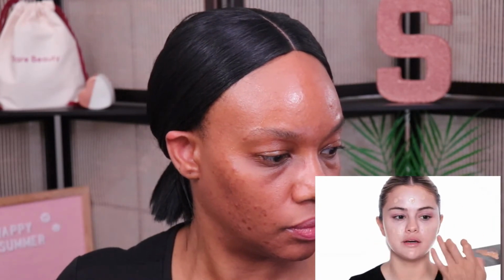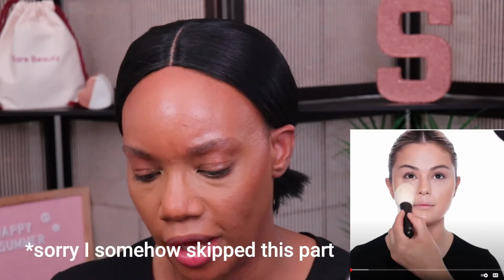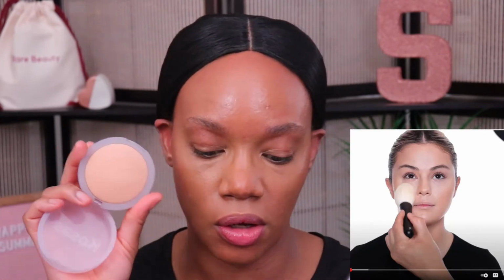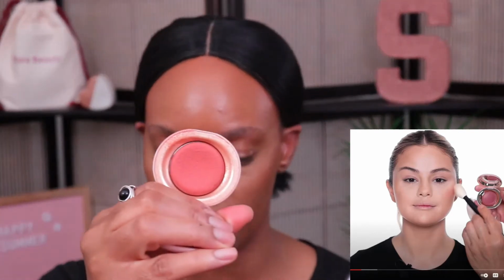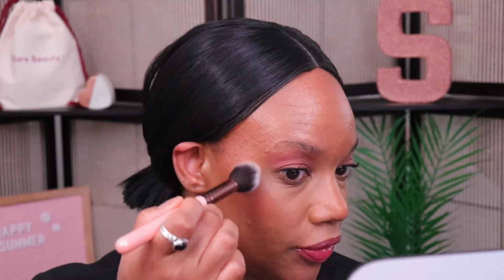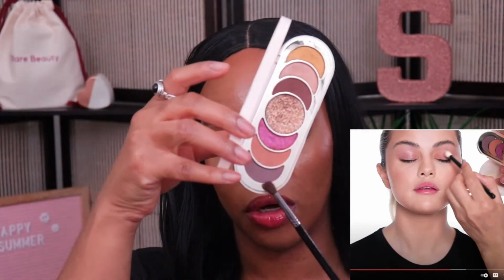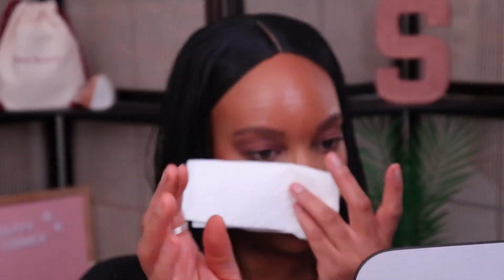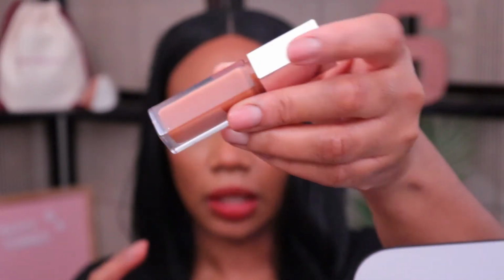Selena Gomez Makeup look by Hung Vanngo 😍... Recreating a Summer Day To Night Look!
Celebrity makeup artist Hung Vanngo created a stunning day to night summer makeup look for Selena Gomez, using a bunch of Rare Beauty products.  I'm nervous but I'm going to try to recreate it!  Y'all know I'm no pro makeup artist, so I'm just gonna try my best and have some fun today!  I hope y'all enjoy!!  I had to switch out some of the products, so my complete product list is below.

DON'T FORGET TO CHANGE YOUR SETTINGS TO HD ;)

PRODUCTS USED TODAY:
FACE:
*Rare Beauty Liquid Touch Weightless Foundation in 440C
*Rare Beauty Liquid Touch Weightless Concealer in 390C
*Too Faced Born This Way Concealer in Mocha
*Tower 28 Bronzino Bronzing Cream in Best Coast
*Kosas Cloud Set Powder in Pillowy
*Charlotte Tilbury Matte Bronzer in 03 Tan
*Rare Beauty Stay Vulnerable Melting Blush in Nearly Apricot
*Rare Beauty Positive Light Liquid Luminizer in Mesmerize
*Iconic London Prep Set Glow Mist

EYES:
*NYX Lift and Snatch Brow Pen in Ash Brown
*ABH Brow Powder Duo in Granite
*Rare Beauty Stay Vulnerable Liquid Eyeshadow in Nearly Mauve
*Rare Beauty Discovery Eyeshadow Palette
*essence Lash Princess False Lash Effects Mascara

LIPS:
*Fenty Beauty Gloss Bomb Heat in Hot Cherry
*Appeal Cosmetics Gel Lip Liner in Desert Taupe
*Rare Beauty Lip Soufflé Matte Lip Cream in Inspire
*Fenty Beauty Gloss Bomb Cream in Honey Waffles

MY SKIN DEETS:
*Type - Oily
*Concern - Acne, hyperpigmentation
*Undertone - Cool Pink

MY FOUNDATION SHADES:
*Morphe Filter Effect Soft Focus - Rich 25 (my perfect match)
*LYS Beauty Triple Fix Serum - DP5
*Sephora Best Skin Ever - 38 P
*Rare Beauty - 440C
*Lancome Teint Idole - 455 Suede C
*Fenty Beauty - 340 (sometimes I mix in 380)
*Maybelline Fit Me Matte and Poreless - 335 Classic Tan